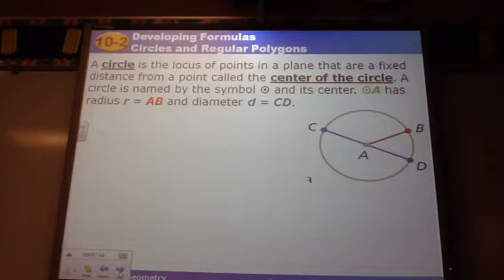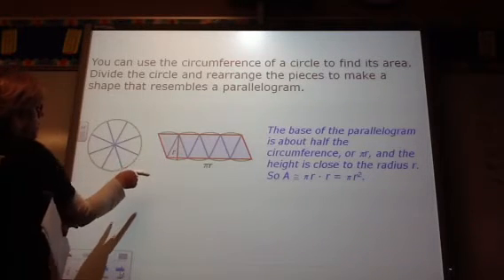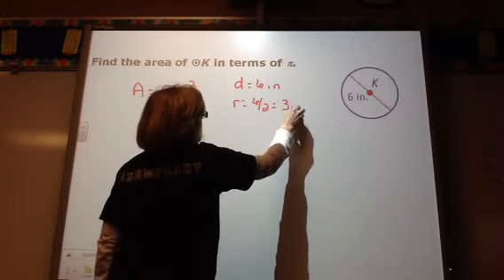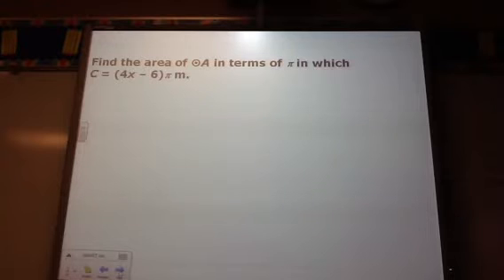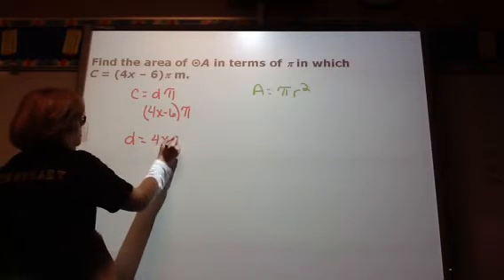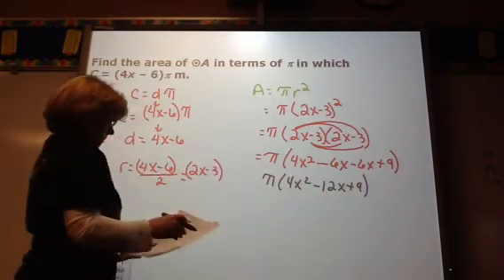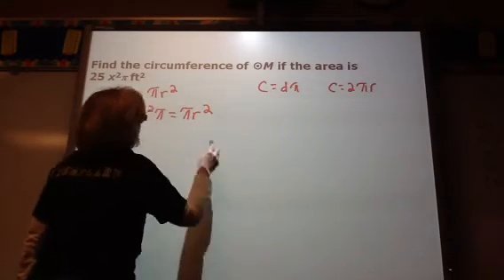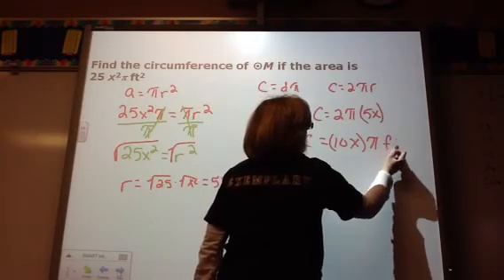McCrory Geometry 10-2 Developing Formulas for Circles part 1